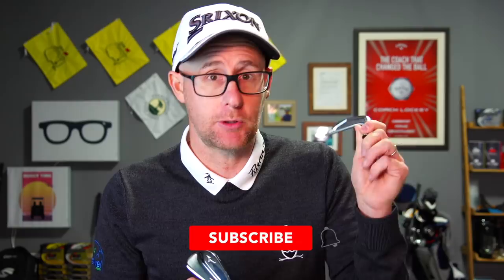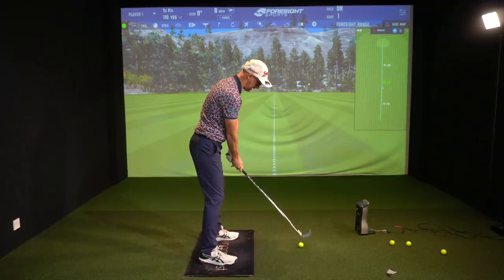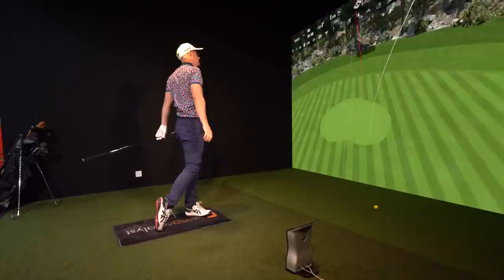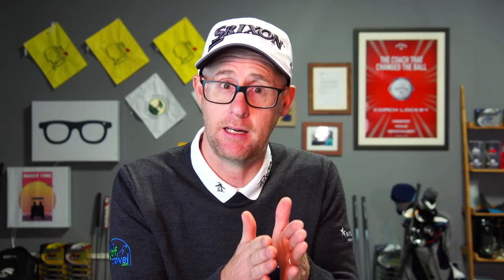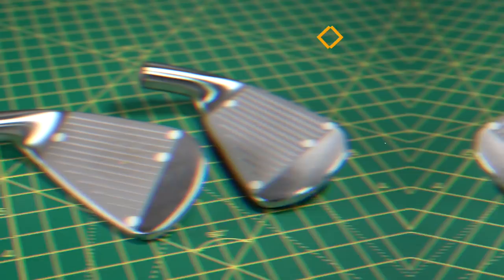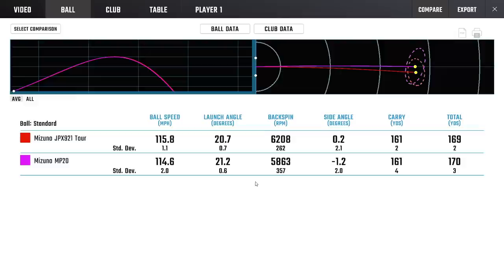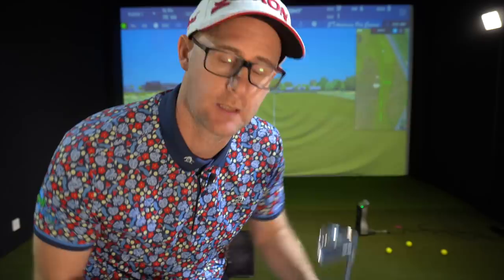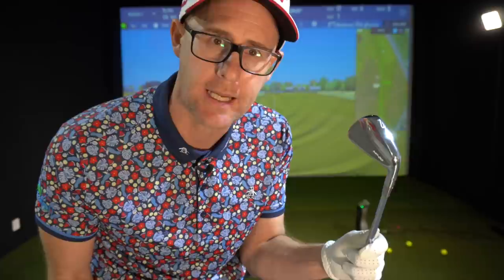MIZUNO JPX921 TOUR OR MIZUNO MP20 IRONS This is close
Mizuno JPX921 Tour irons tested against the Mizuno MP20 irons with Mark Crossfield golf professional. Mark takes these two Mizuno golf irons and tests the JPX921 Tour for feel, looks as well as what data he gets from this players iron and compares it toe the forged MP20 Mizuno blades. What will come out as the best Mizuno golf iron for 2020 and going into 2021. When it comes to players bladed and semi cavity irons the Mizuno golf iron range ticks so many boxes with looks and feels but just how close are these two sets of irons.Both feature Mizuno golf's Grain Flow Forged design and both iron sets from Mizuno golf will appeal to golfers looking for the best looking irons while at the same time demanding good spin, launch and ball speeds to help them hit more greens.

Have you tested either of these two Mizuno irons and indeed any set of Mizuno irons over the years and if so what did you think about them?